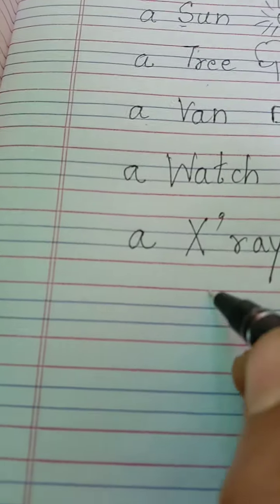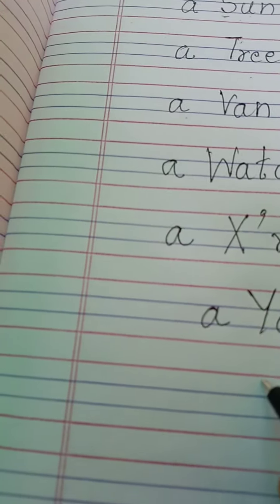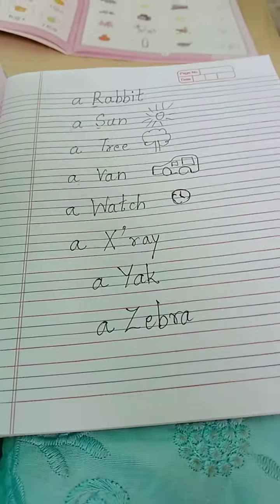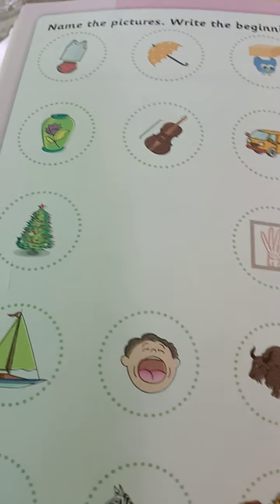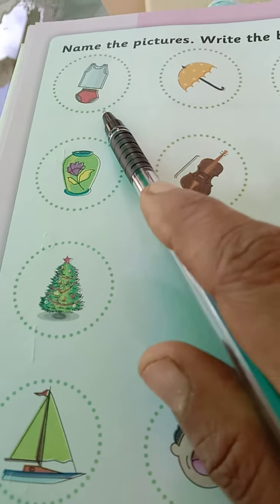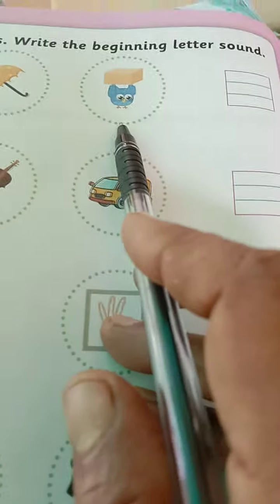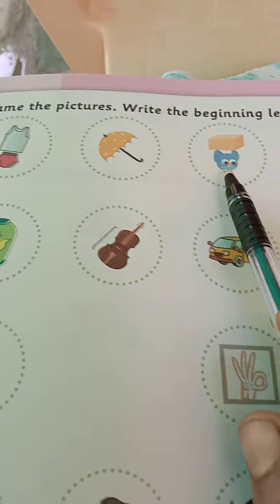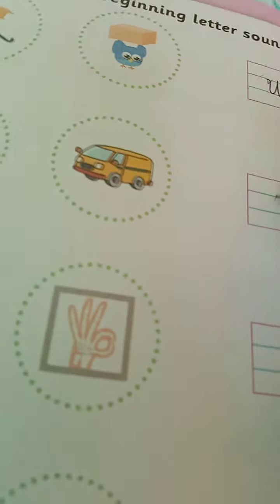St.Xavier's school .Shrirampur.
Learn the consonants.(English)for Sr.k.g